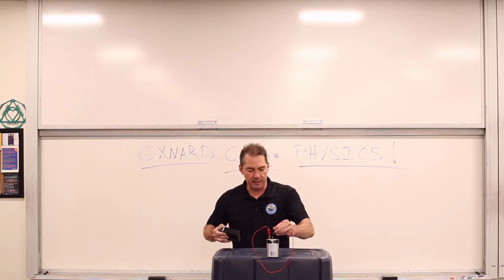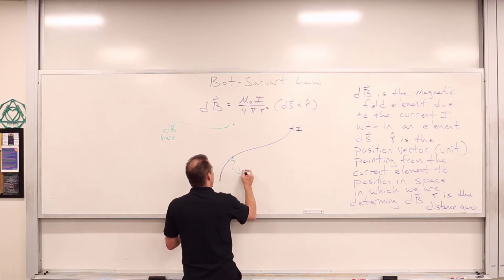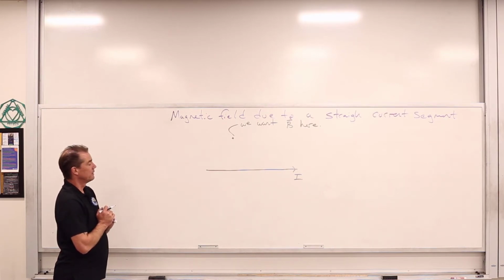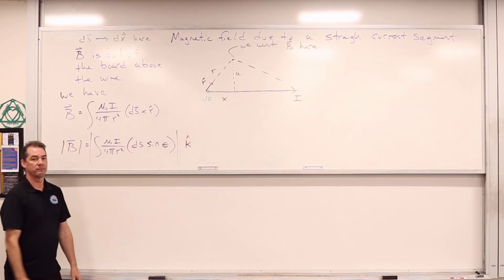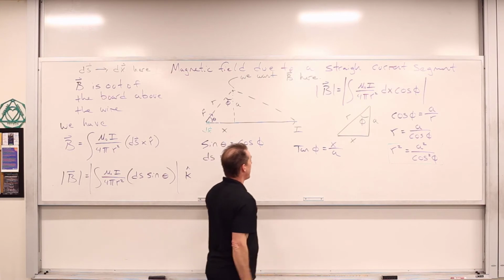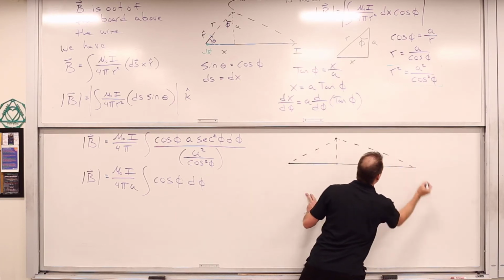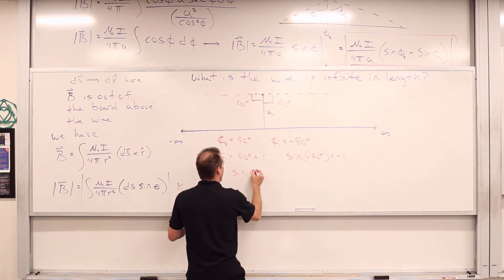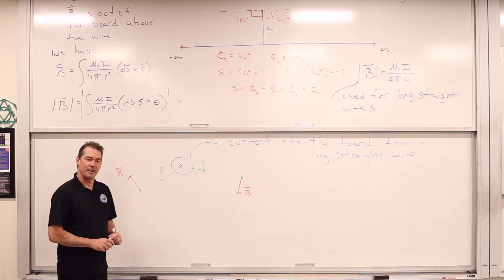Current Segments and the Magnetic Fields Produced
Lecture with the Biot-Savart Law used to determine the Magnetic Field due to a straight Current Segment, and an infinitely long wire